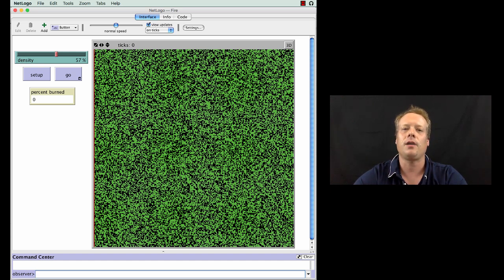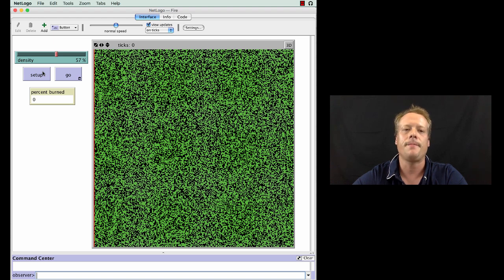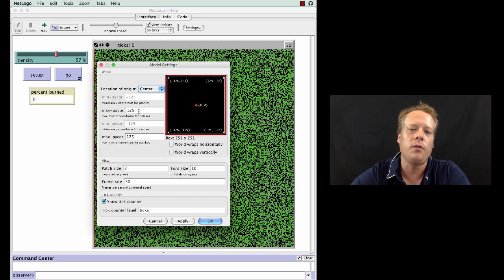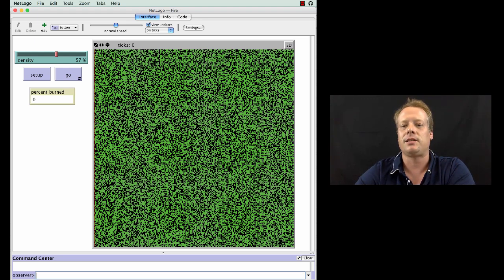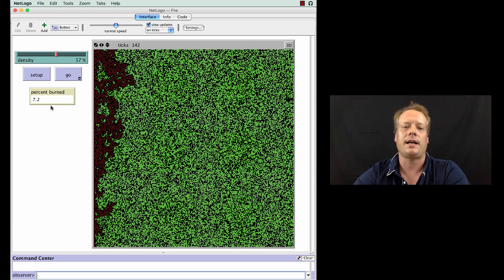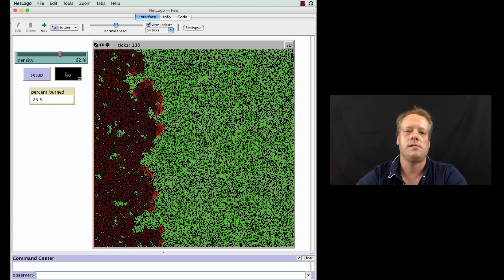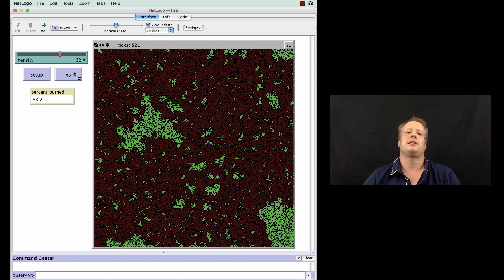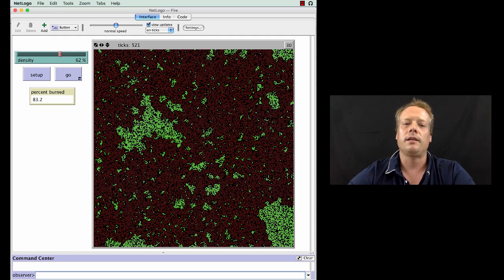Agent-Based Modeling: The Fire Model